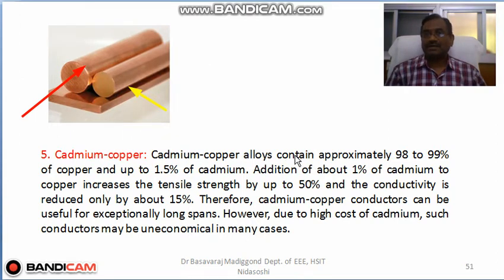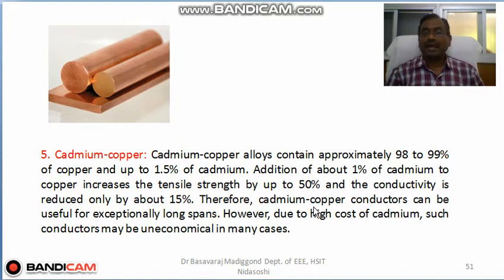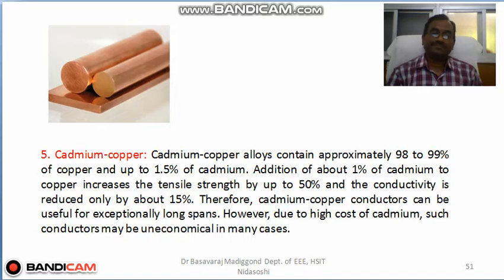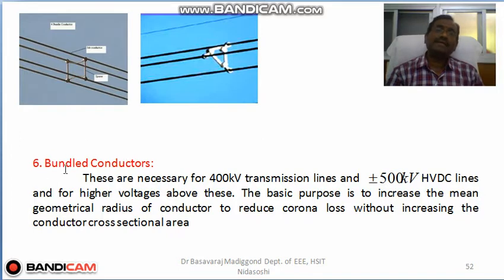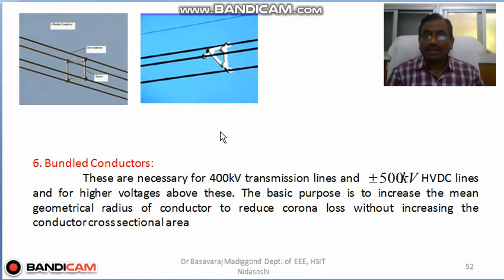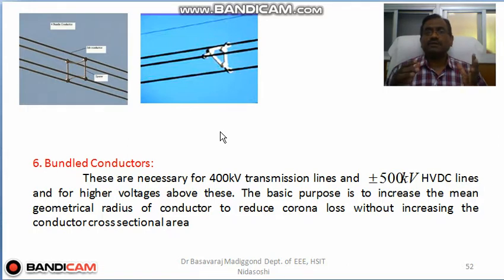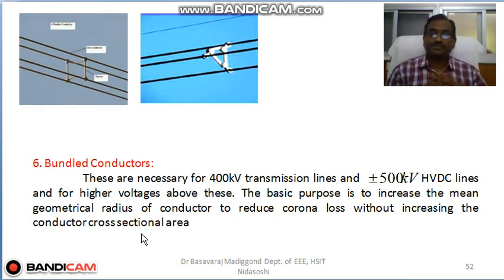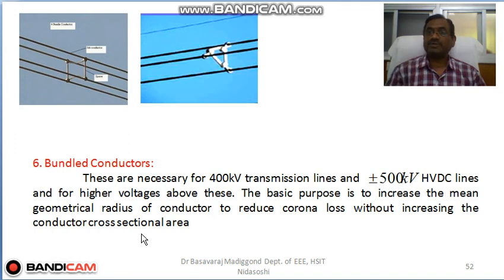Lect -9 Conductor materials contd